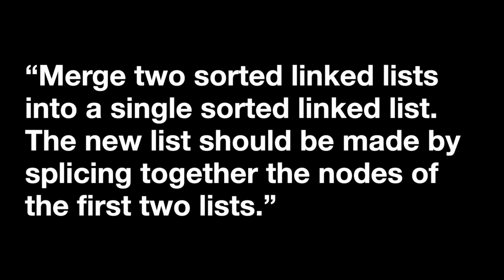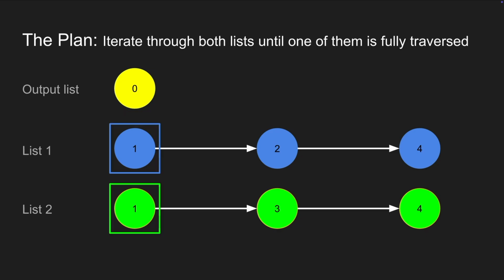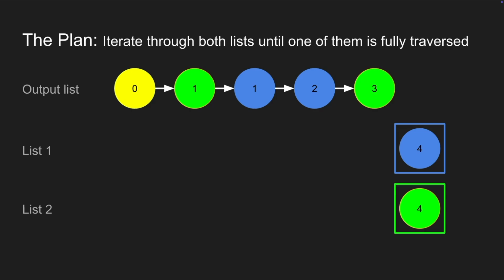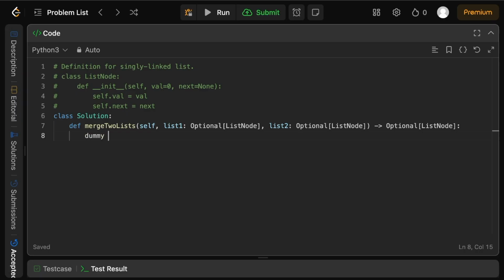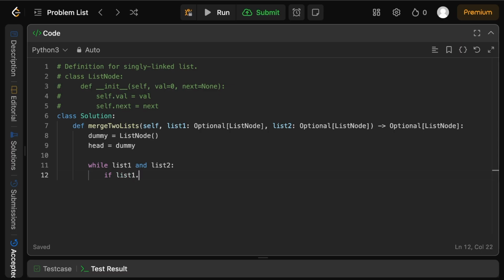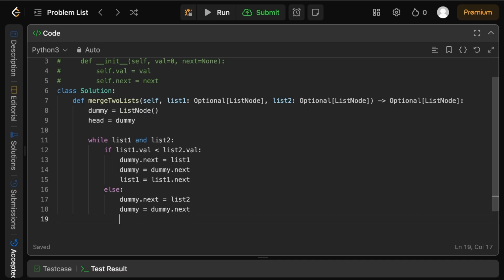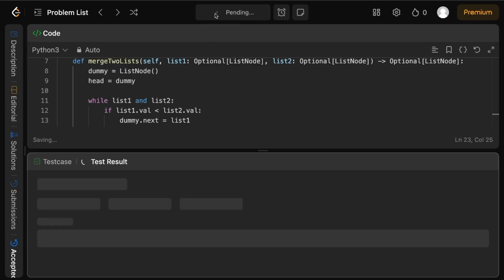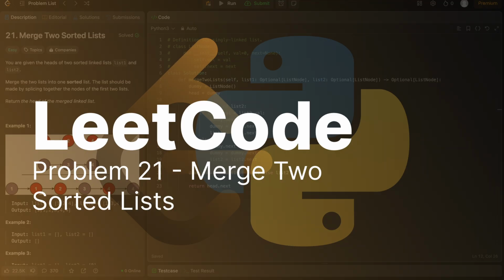LeetCode 21: Merge Two Sorted Lists - Clear Python Solution with Visualization!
In this video, I walk you through solving LeetCode Problem 21: Merge Two Sorted Lists using Python. We’ll break down the problem statement, discuss a clear plan, and implement the solution step by step. Along the way, we’ll explore linked lists, efficient merging techniques, and analyze the time and space complexity of the solution.

If you’re preparing for coding interviews or strengthening your understanding of linked lists, this tutorial is for you! 🚀